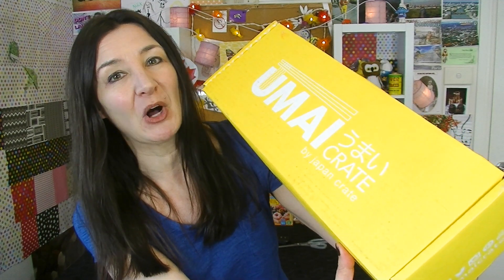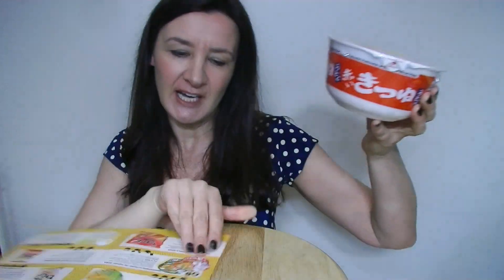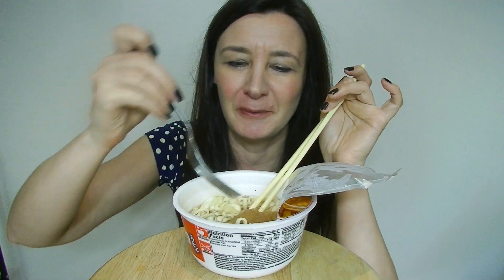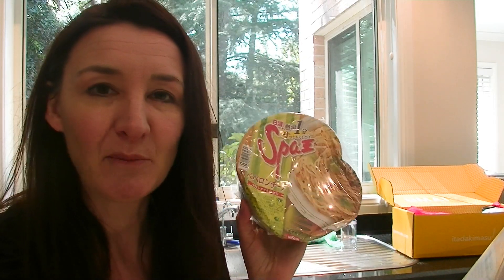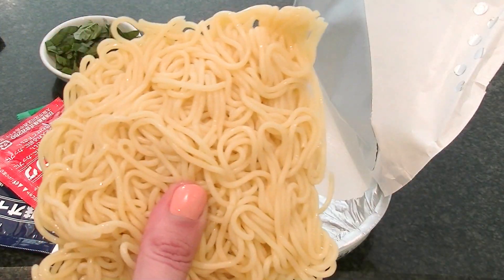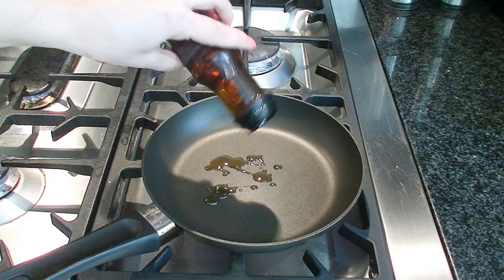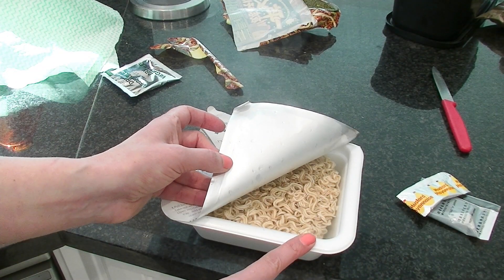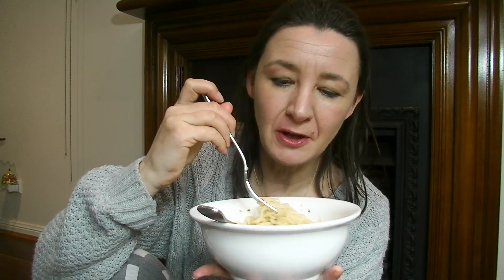Japanese Ramen Noodles Taste Test- Umai Crate Subscription Box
Eating noodles Taste Testing the NEW Umai Crate subscription box -  Ramen noodles YUM!!.

Maple Leaf Rag
Love Struck
Sheep May Safely Graze
Daily Beetle
Italian Afternoon
NoGood Layabout